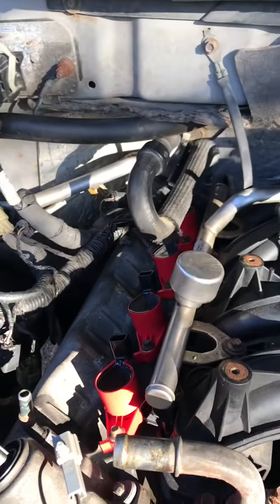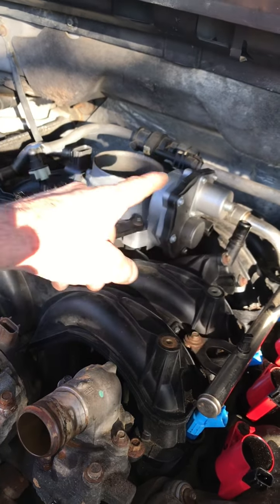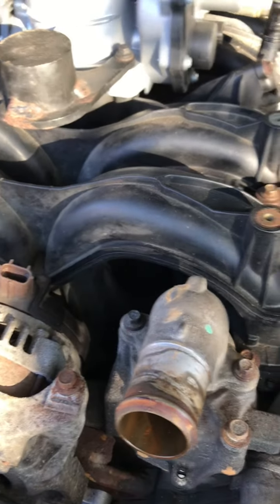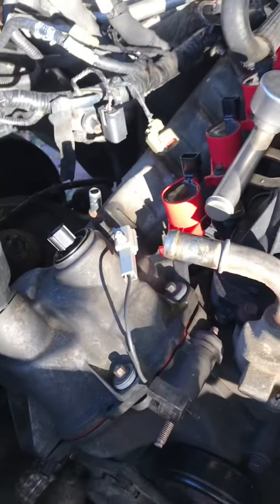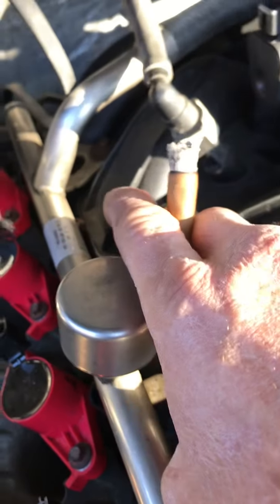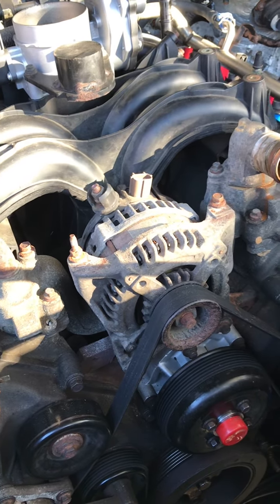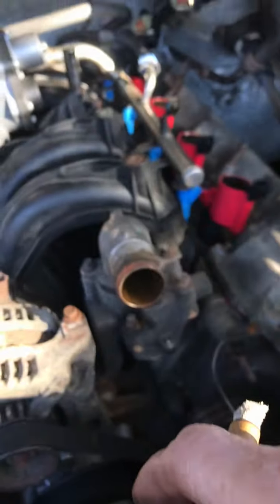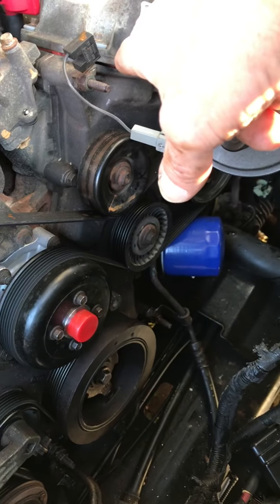2010 5.4 3v wiring harness